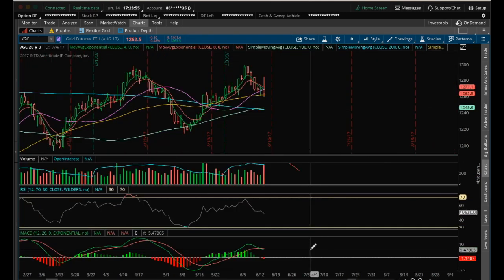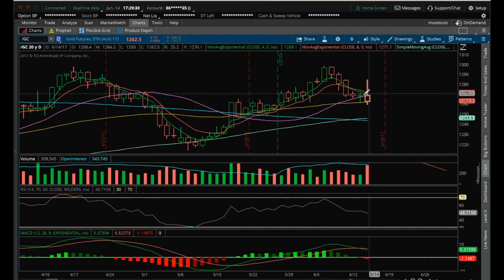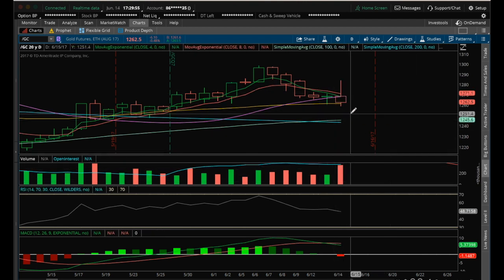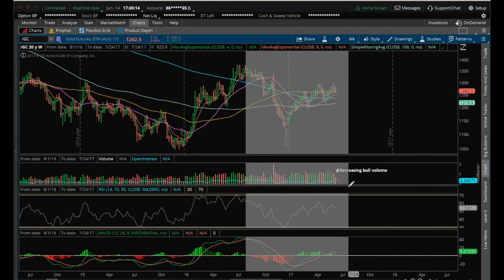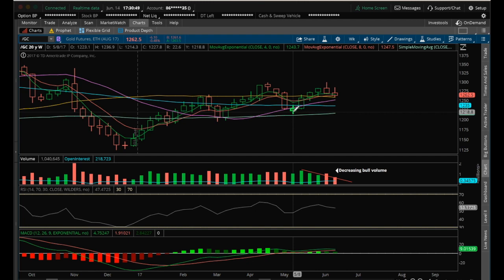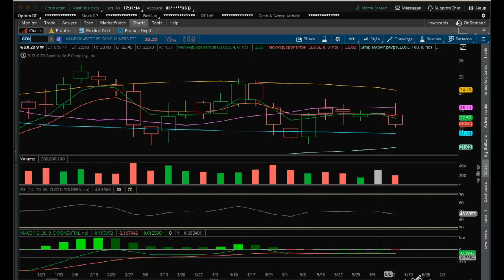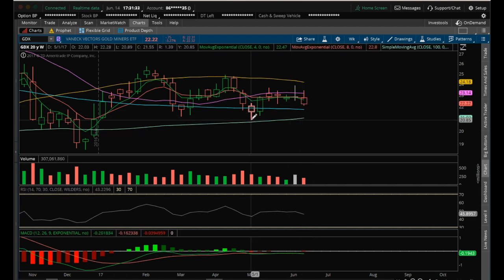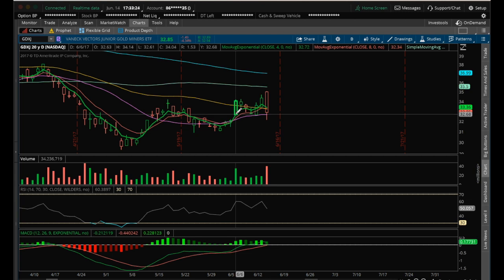GOLD Technical Analysis Chart 6/14/2017 by ChartGuys.com